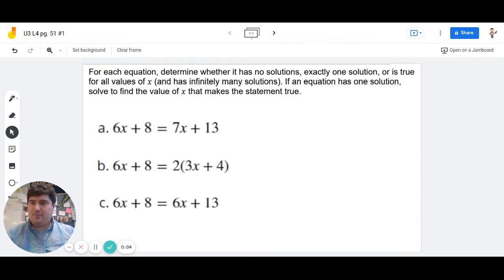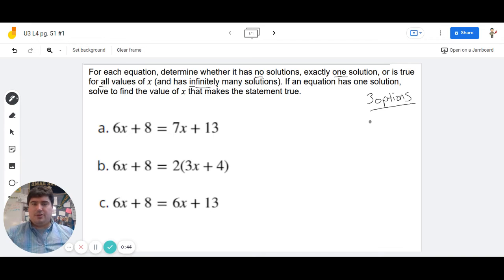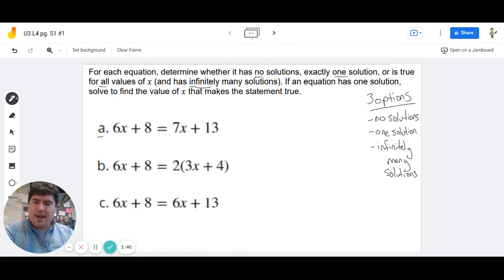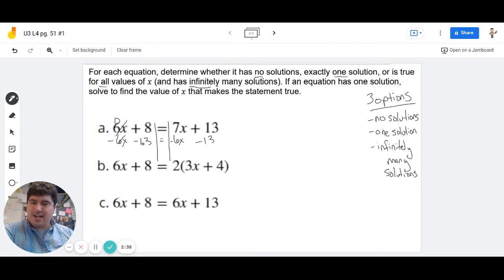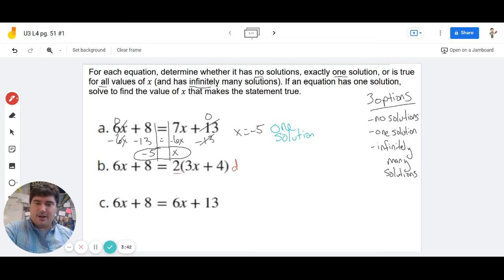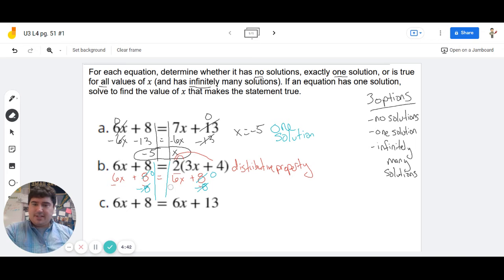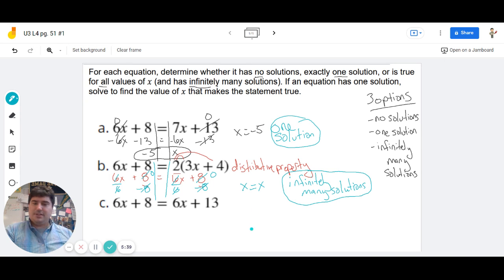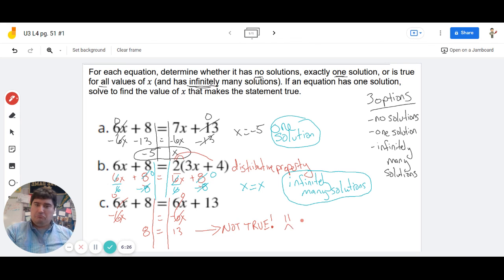U4 L4 pg 51 #1